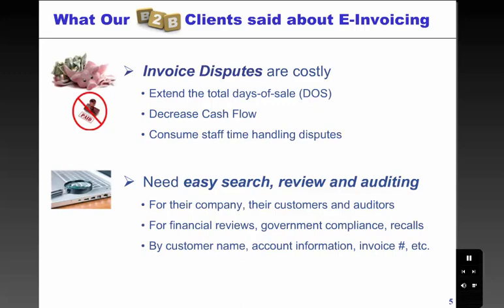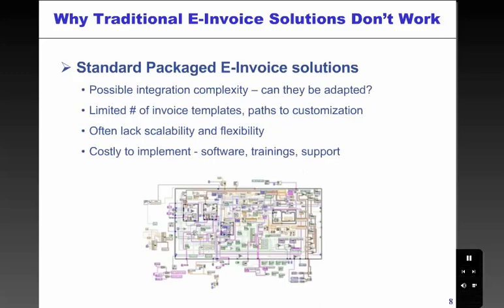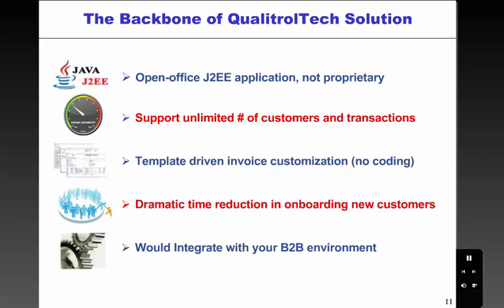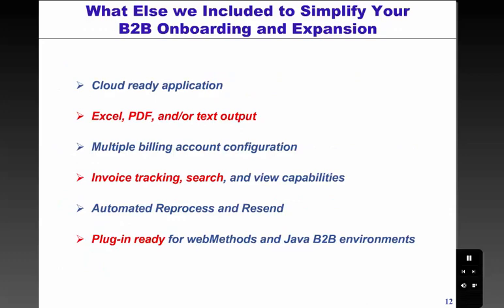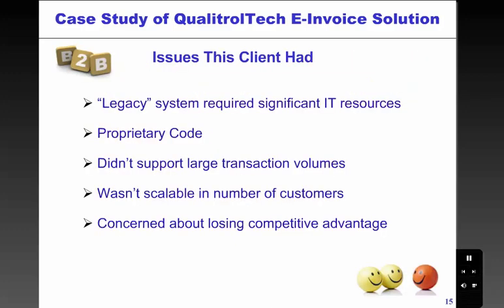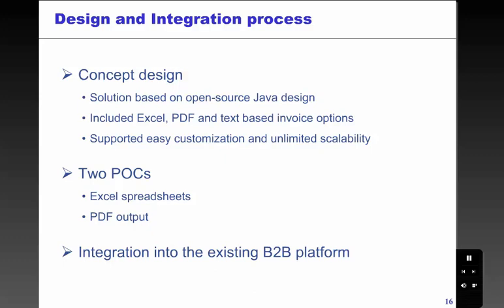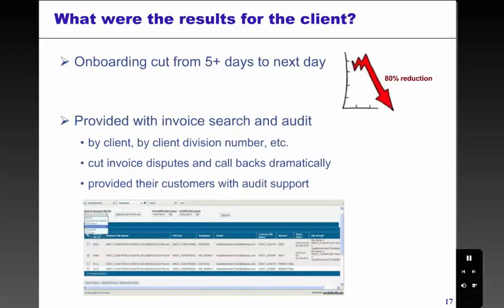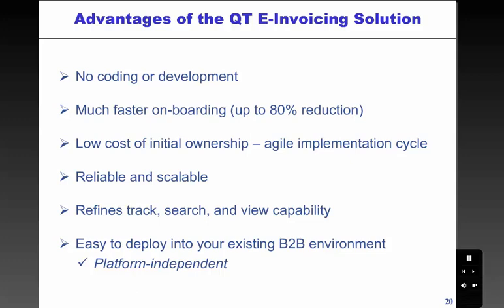A customer-centric Electronic Invoicing solution - Introduction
Learn how a modern E-Invoicing solution can result in:
• cover and win more customers
• faster customer onboarding (up to 400% faster), providing you a competitive advantage
• unlimited scalability to support any number of customer accounts and transactions
• no coding by your system staff, even for customized invoices
• decrease in invoice disputes resulting in accelerated cash flow
• enhanced customer service and a competitive advantage